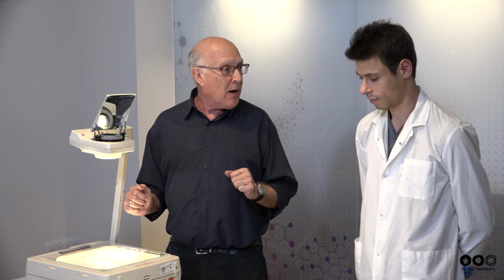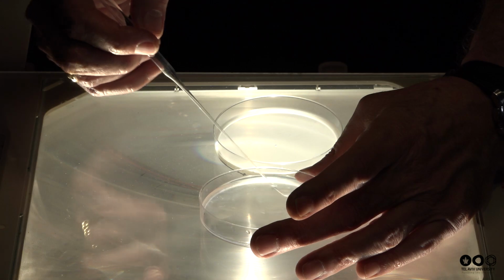וירוסים - הדגמת מעבדה: ההשפעה של סבון על חיידקים 2.1